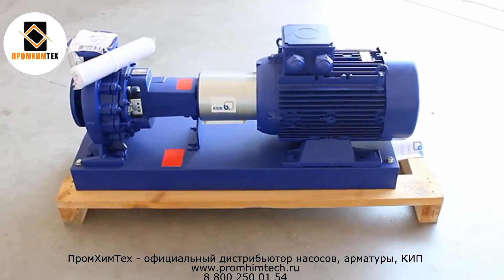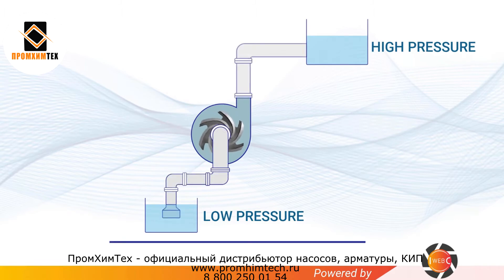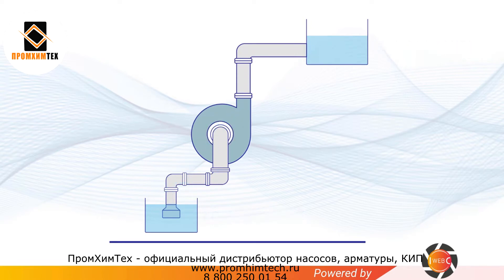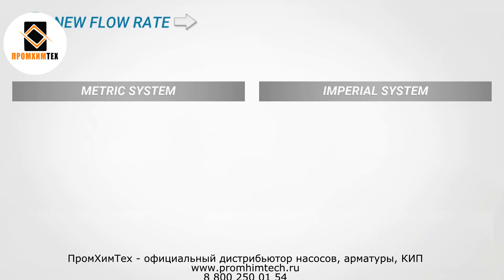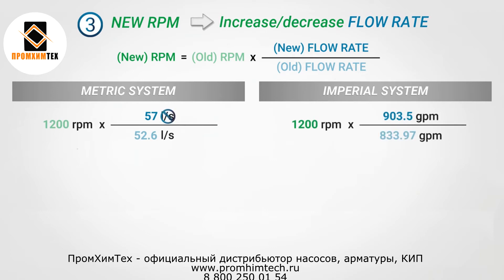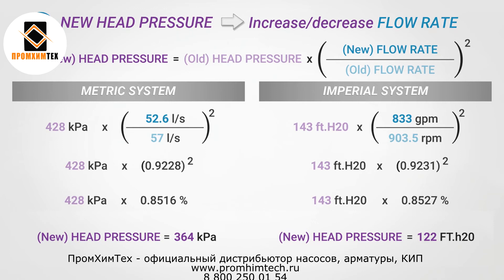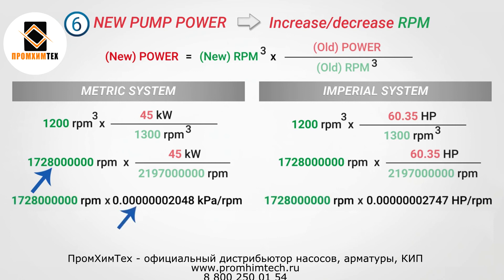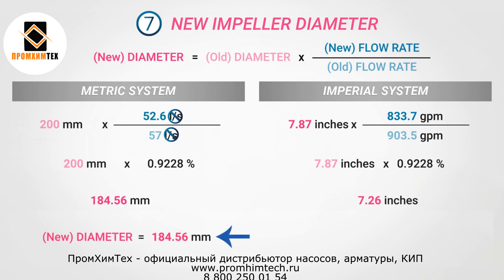Расчет параметров насоса: величина подачи, обороты насоса, напор, мощность насоса, диаметр колеса.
В данном видео мы поможем Вам изучить процесс расчета основных параметров насосов, а в частности, как рассчитать: величину подачи, количество оборотов двигателя насоса, напор, мощность двигателя насоса, диаметр рабочего колеса.
Необходимо помнить, что эти расчеты дадут только теоретические значения, фактические величины параметров насоса могут незначительно отличаться от полученных результатов.
Примеры расчета представлены в метрической и имперской системах.
Компания ПромХимТех создана в 2007 году и за время своего существования наработала большой опыт в подборе и поставках насосного оборудования, арматуры и КИПа для различных отраслей. Наша цель – предложить заказчику наиболее адекватное и надежное техническое решение для задач самой высокой сложности.